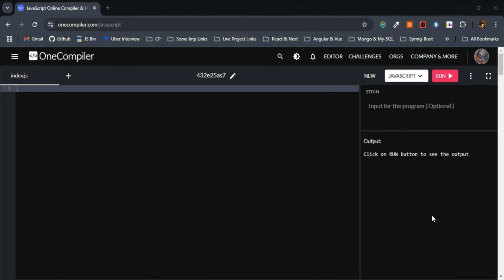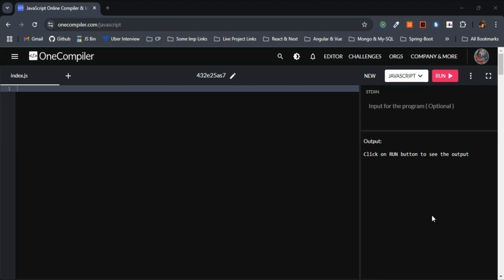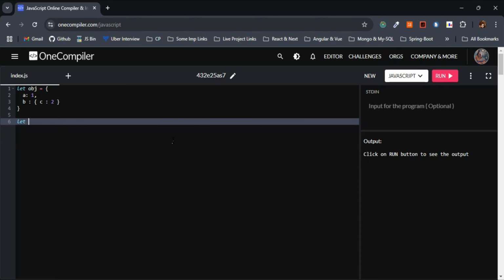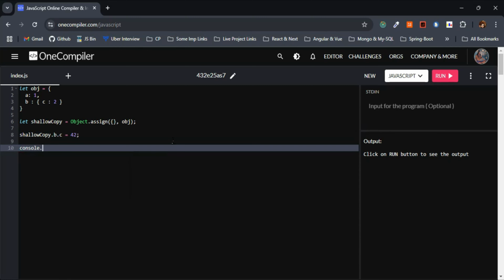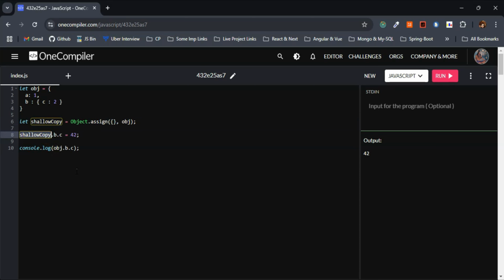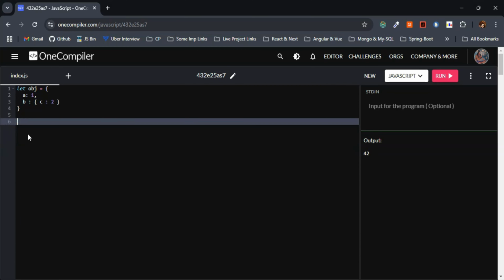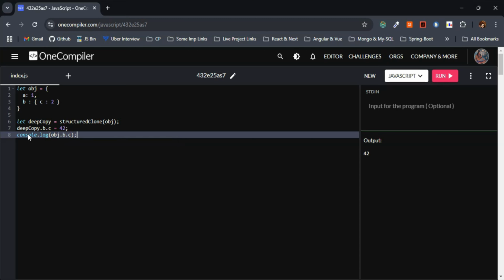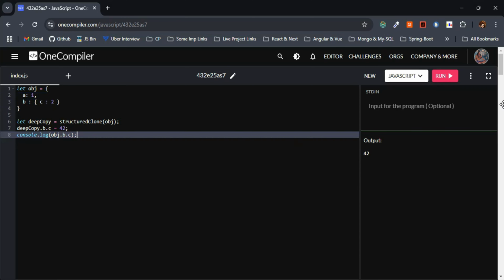53. JAVASCRIPT : Shallow Copy & Deep Copy